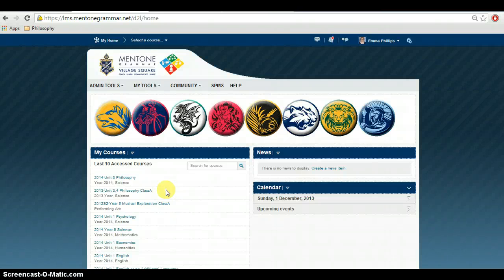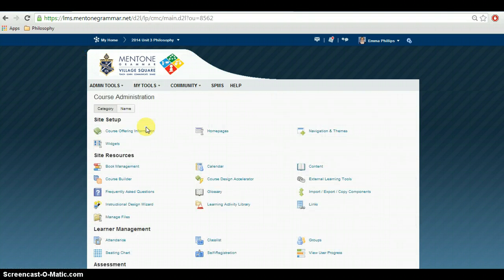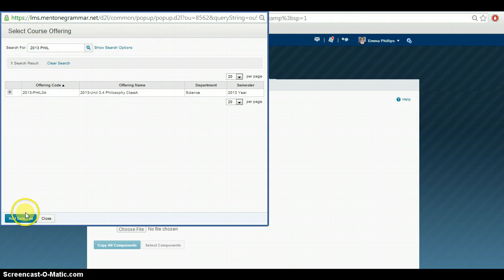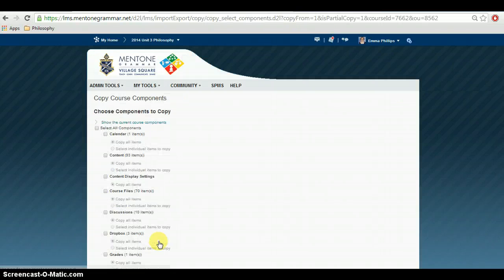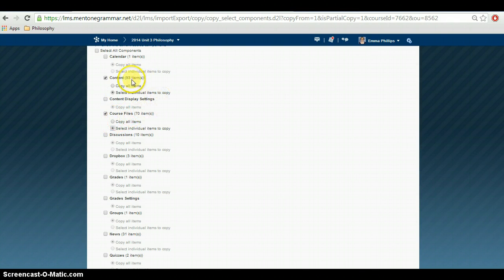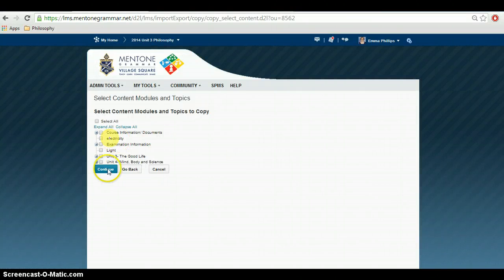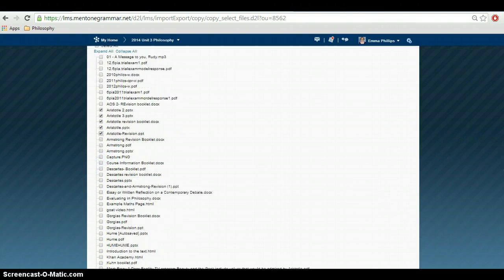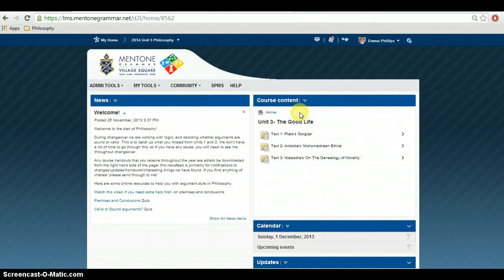Copying course files from one course to another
A demo on how to transfer documents from one D2L course to another